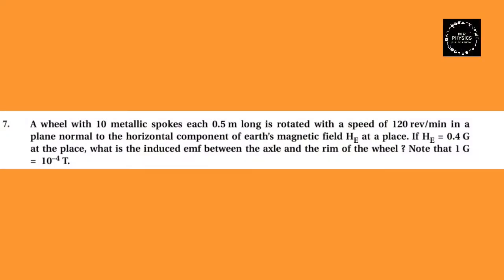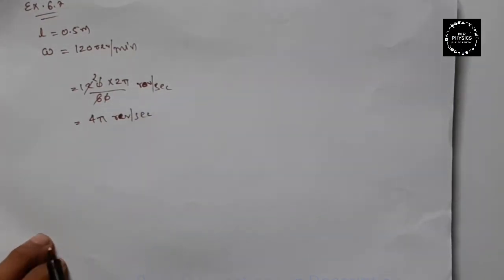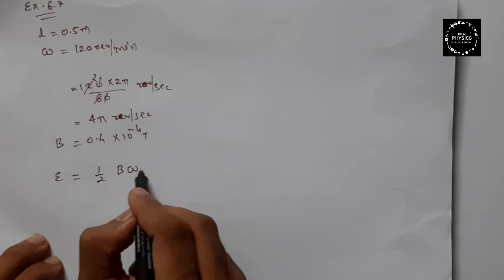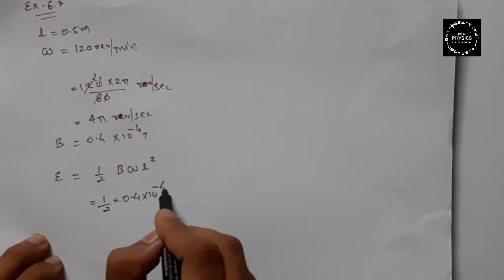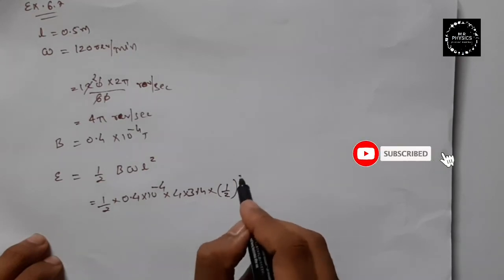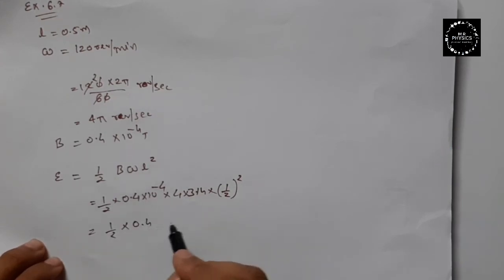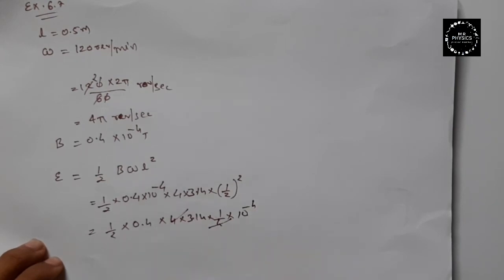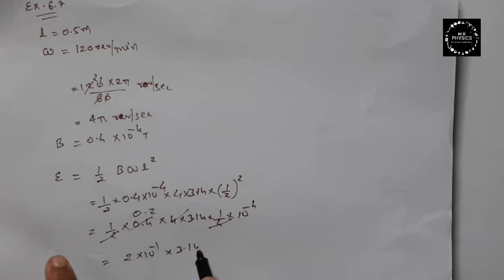CLASS 12 (CHAPTER-6)(EXAMPLE-6.7)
lass 12 - English Medium

Topic:-
         Exercise : - 6.7

2 (_CHEM_PHY_MATHS)

40 years of paper  jee--

NOTE_
     S.L.ARORA BOOK FOR (BOARD + ENTRANCE)